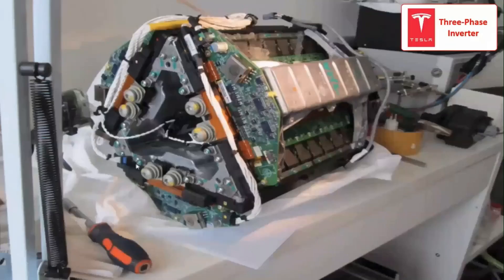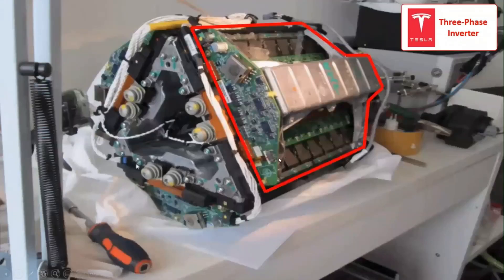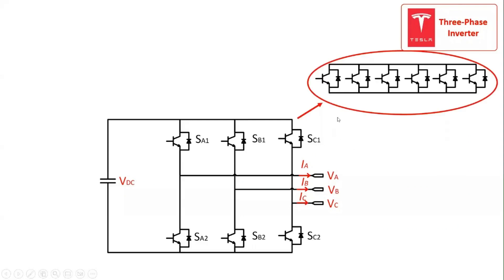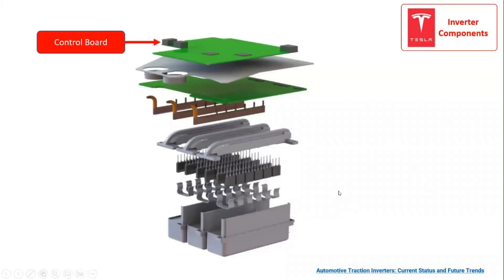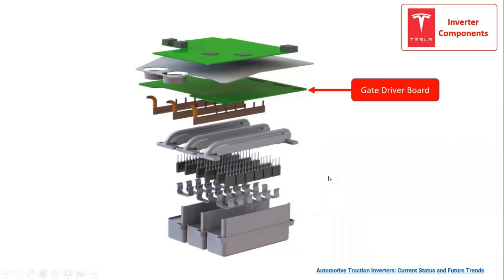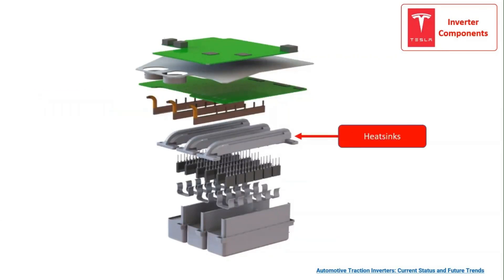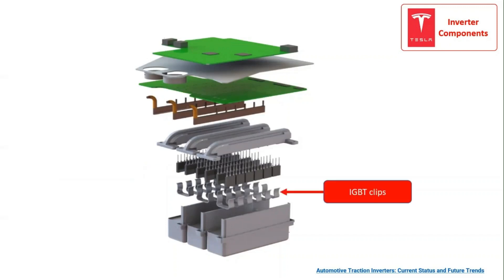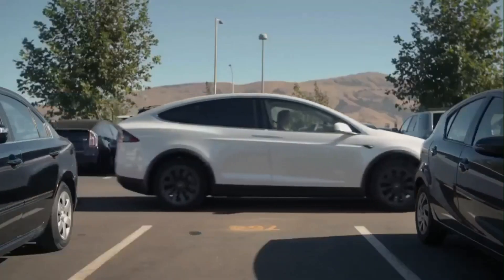Understanding How the Inverter Topology in a Tesla Model S Works? - Part 2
This video presents an in-depth analysis of the operational principle of the inverter topology in a Tesla Model S. This video is part of the series on "Power Electronics Technology in a Tesla Model S".